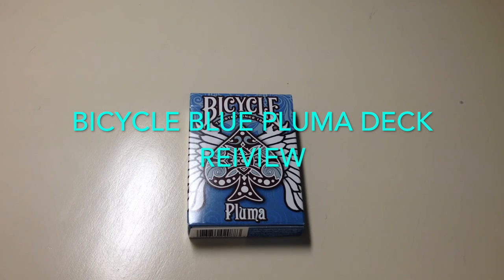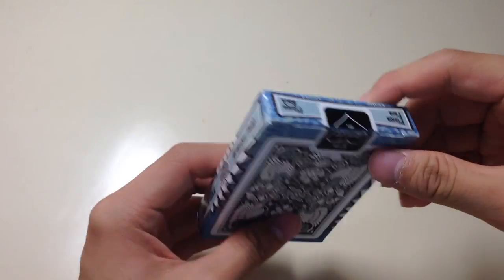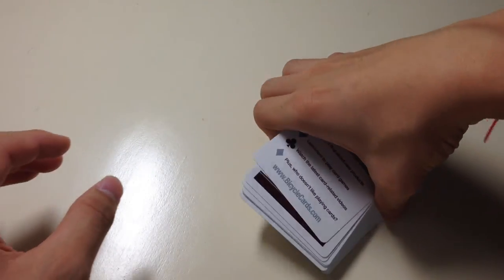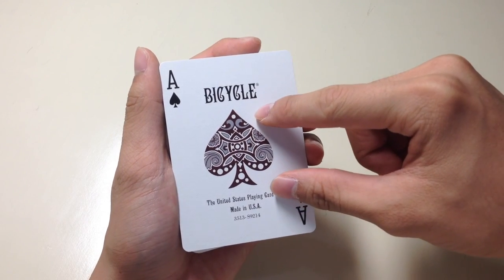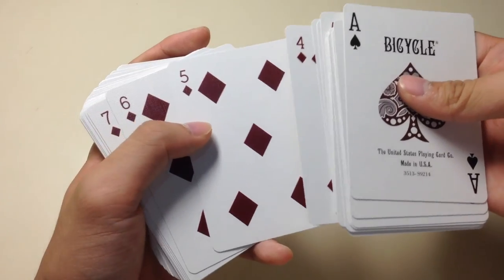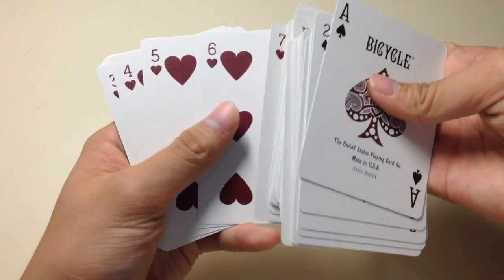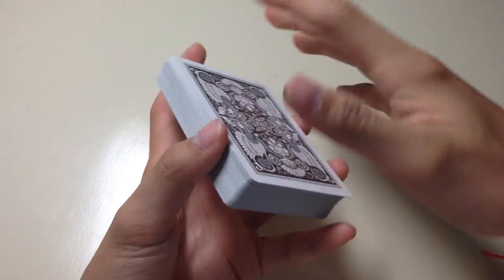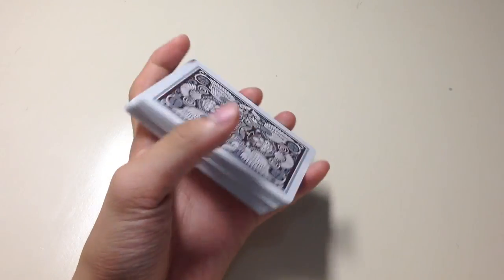Bicycle Blue Pluma Deck Review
The Bicycle Blue Pluma Deck is an elegant deck to have; it has a great design and also handles well as it has the air cushion finish coating on the cards.